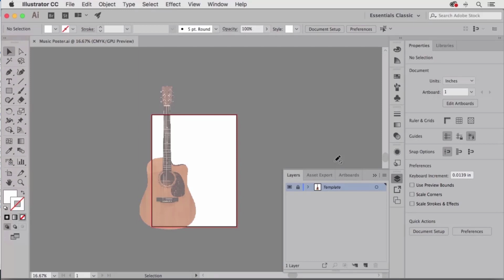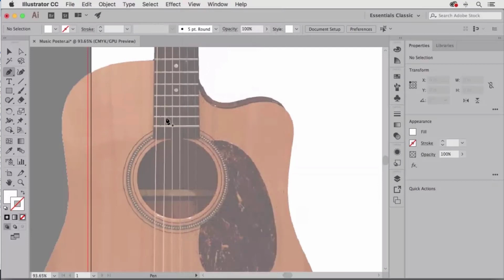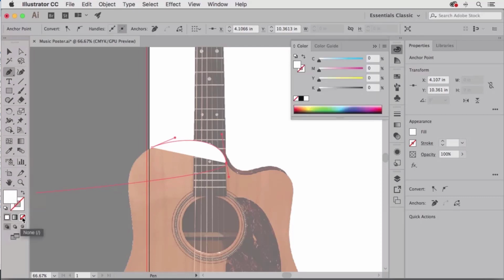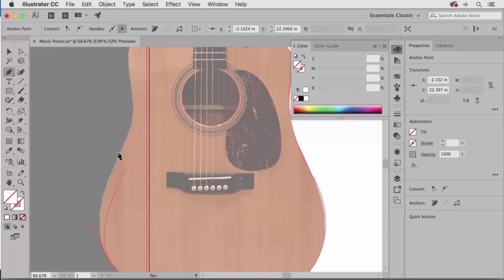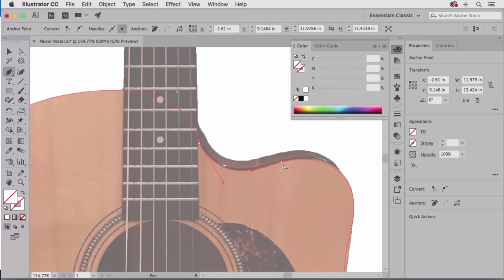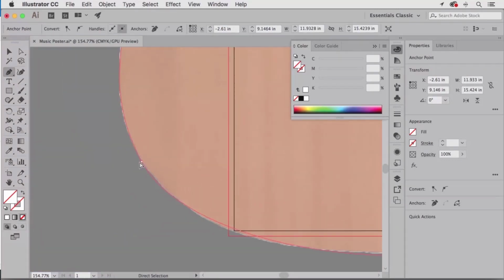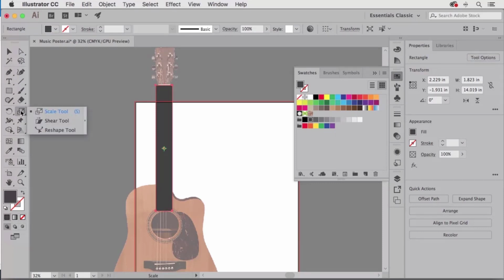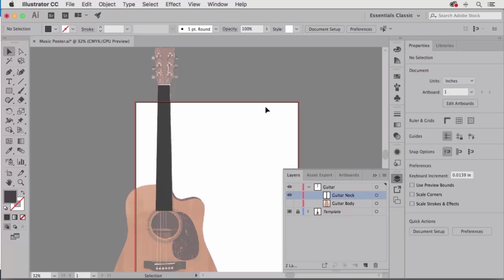Illustrator CC Lektion 5 2 Erstellen einer neuen Ebene mit dem Stiftwerkzeug zum Zeichnen - Deutsch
Illustrator CC Video 5 2 Creating a New Layer   Using the Pen Tool to Draw